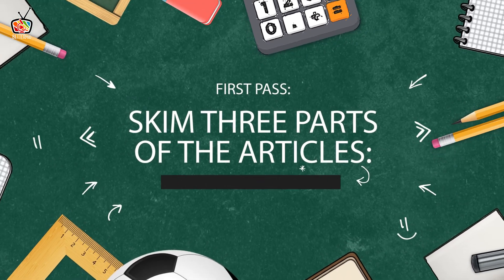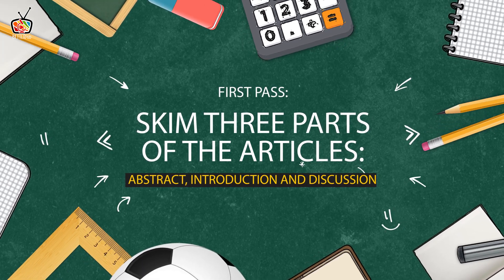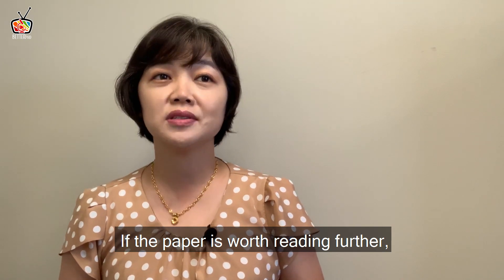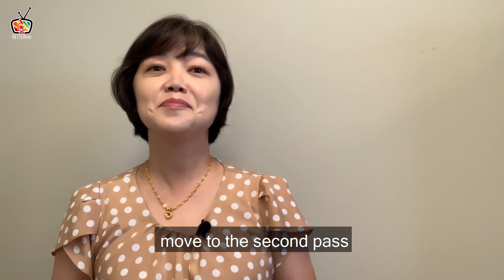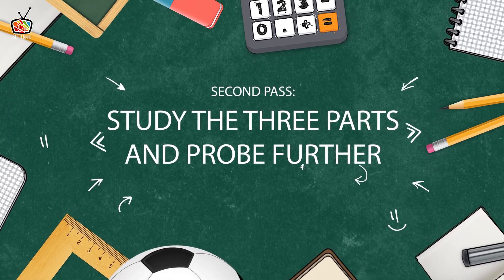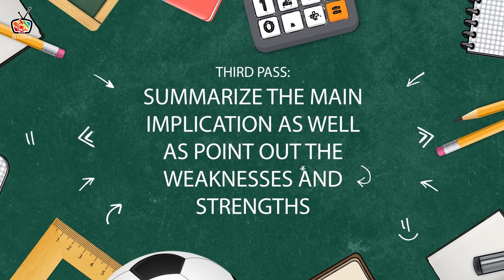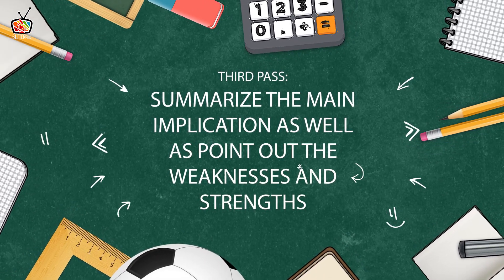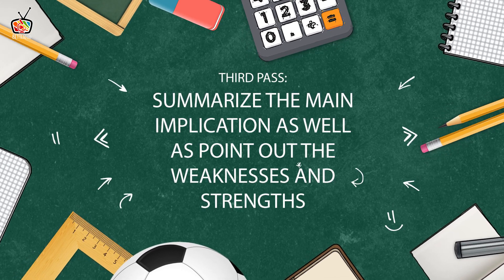How To Read A Paper Effectively and Efficiently [Feat. The Three Pass Approach]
Reading through academic articles can be a daunting task, but it is necessary to solidify your research. Many academic articles, also known as scholarly articles, are lengthy and take a lot of time to read from start to finish.

In this video, I will share with you the “three-pass” approach that will help you read academic articles effectively and efficiently without having to read from start to finish.